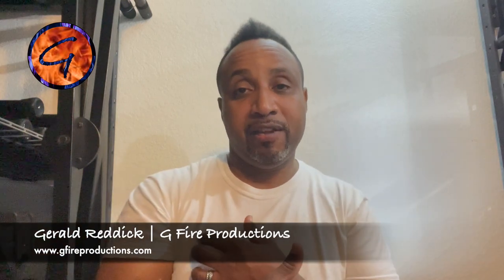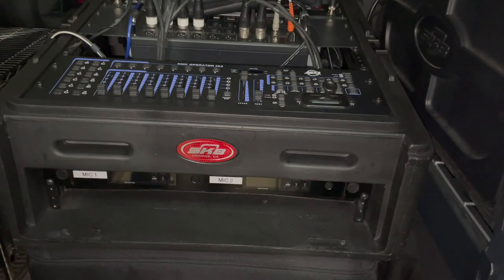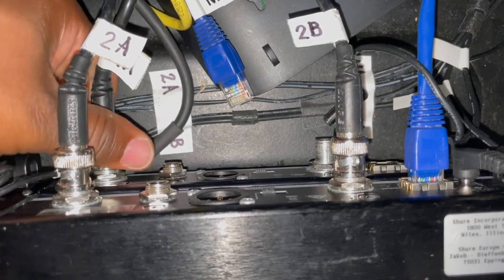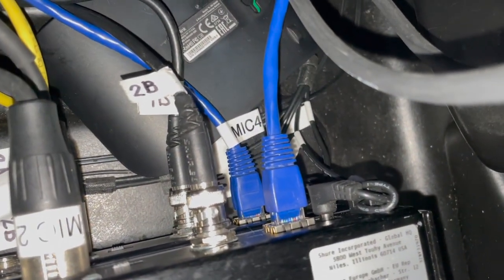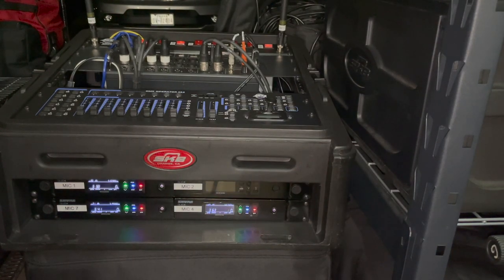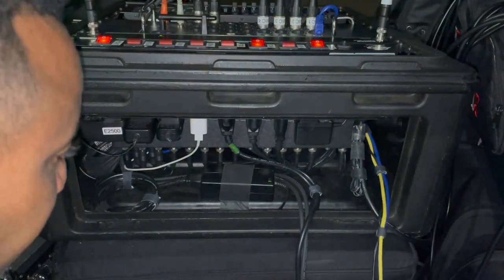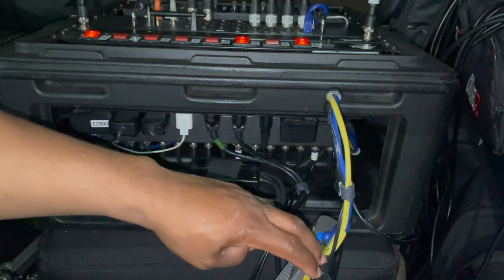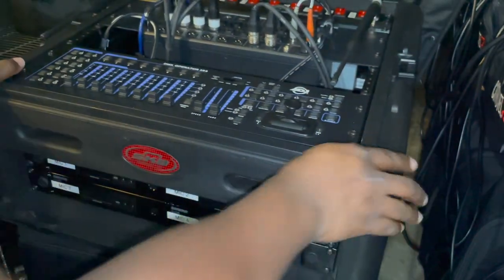Shure QLXD | 6 Mics, Only Two Antennas | Rack more Mics in the Krackin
This video is showing the flexibility of the Krackin. The highlight is how I've set it up very convenient rack and un-rack microphones depending on what kind of event I am providing sound for.

This channel is dedicated sharing the knowledge and experience I've gained in the DJ, live sound, and lighting industry but in the most practical yet detailed and fun way that I can. Modifications or repairs to equipment I may do on any video is done at my personal comfort level and experience. I highly advise you to consult with your instruction manuals for any repairs needed for your equipment. Equipment firmware and software updates vary on how you must conduct them so please consult with the manufacturers before you do so. Not all equipment is compatible to certain upgrades and therefore could potentially rendor your equipment useless by doing so. I reiterate, please consult with the manufacturers of your equipment and computers before you decide to do any upgrades based on what you see on YouTube. On this channel you may see anything from how-tos, product reviews, gig logs and more. Not here to just give you a bunch of tech specs but time tested, practical and proven ways to overall improve with your entertainment business. Support G Fire on: